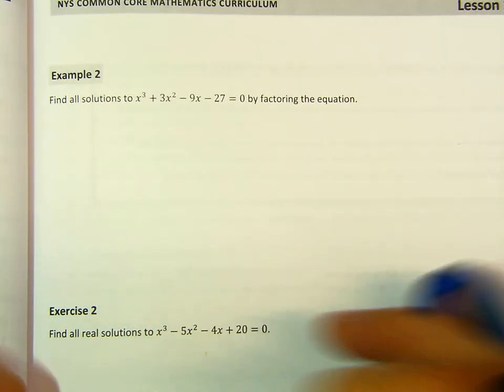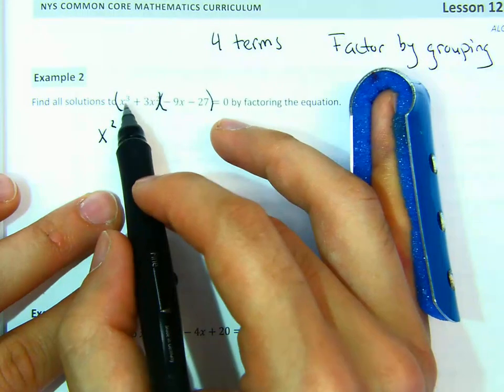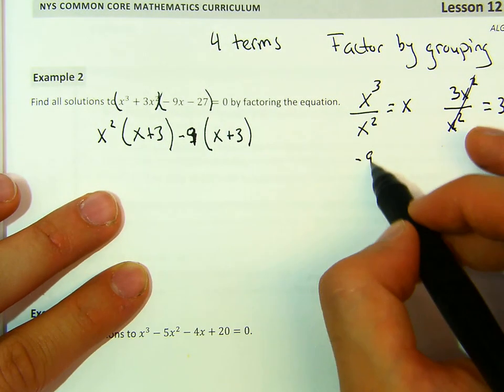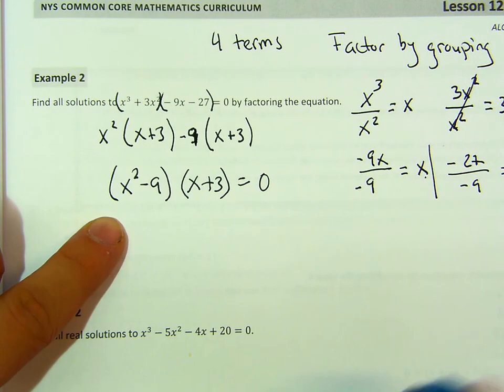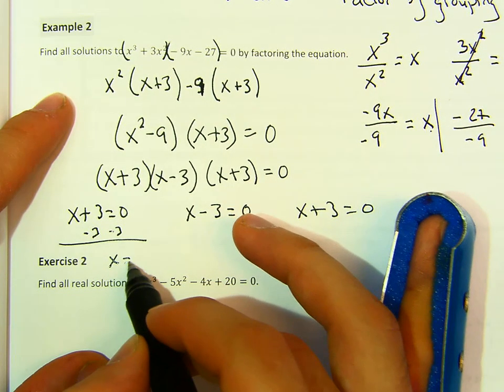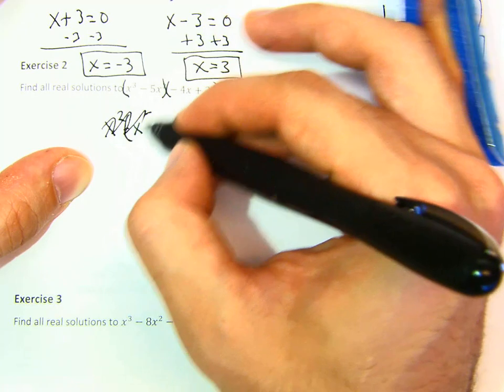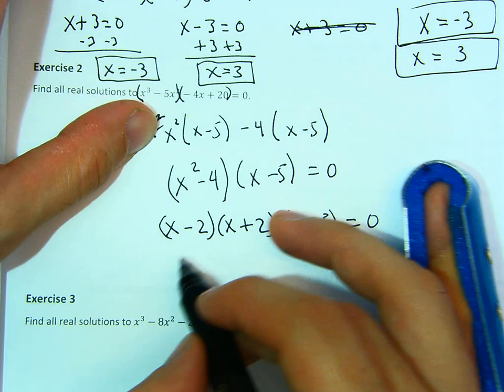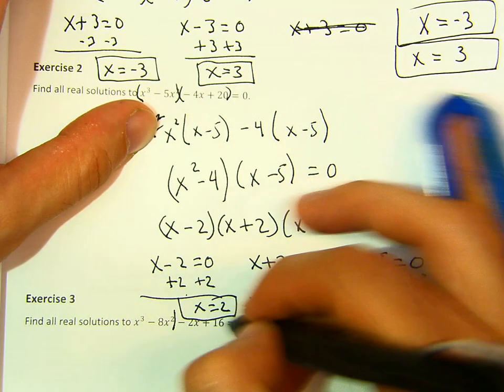Lesson 12 Part 3 - Engage NY Module 1 - Algebra II